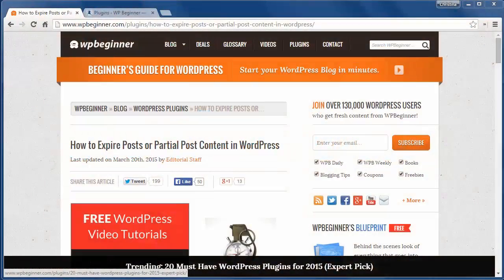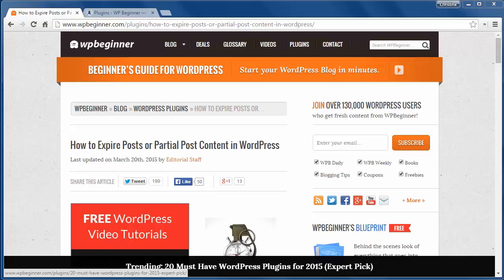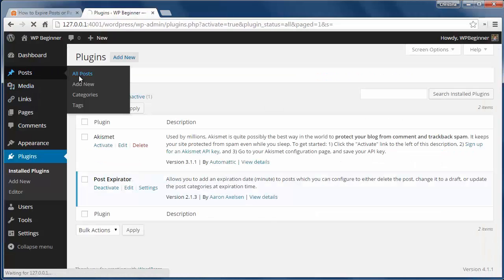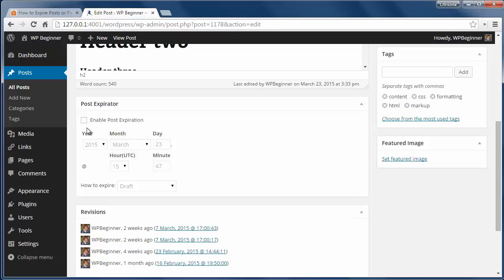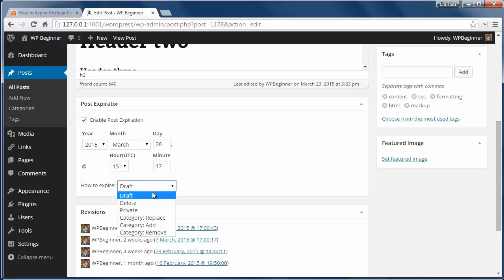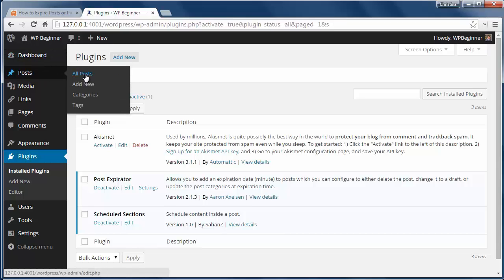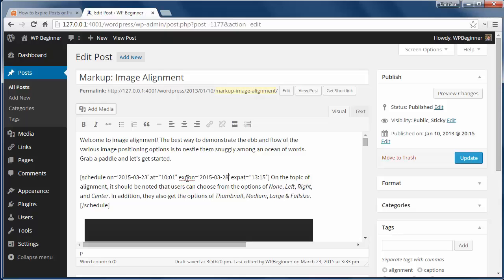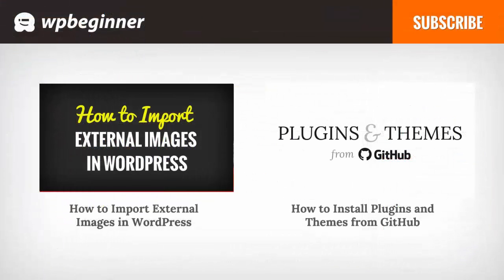How to Expire Posts or Partial Post Content in WordPress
Have you wanted to set an expiration date for your posts or have some time specific content? WordPress currently does not have an automated way to expire posts but you can add this to your site. In this video, we will show you how to expire posts or partial post content in WordPress.

Summary of this Tutorial:

Start by installing and activating the Post Expirator plugin.

After that you can go to a post and enable the post expiration and choose the date you need it to expire.

You also are able to choose how to expire the post from setting it to a draft or even delete it.

Click publish and the post will expire on the date set.

The other method would be to use the Scheduled content plugin to expire parts of a post or page.

Go to an existing page and surround the text you want to expire with the plugin's shortcode.

Related Links:

Post Expirator

Scheduled Content